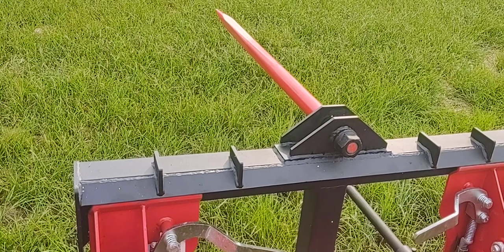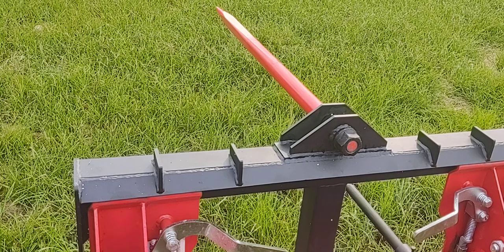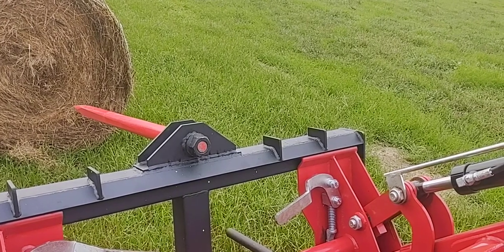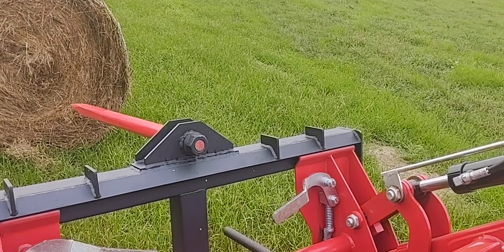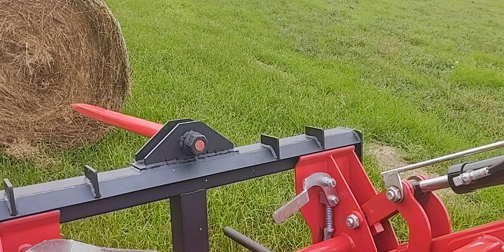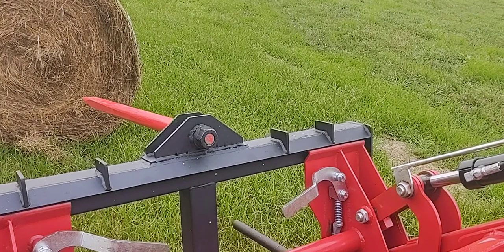Cheap quick attach bale Spear part 3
Testing it out